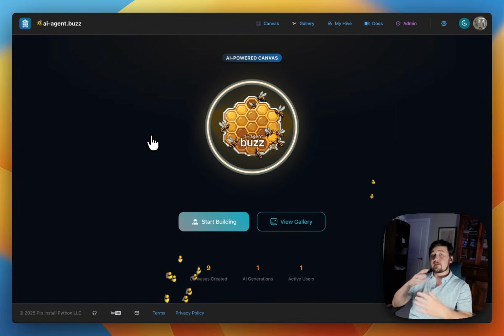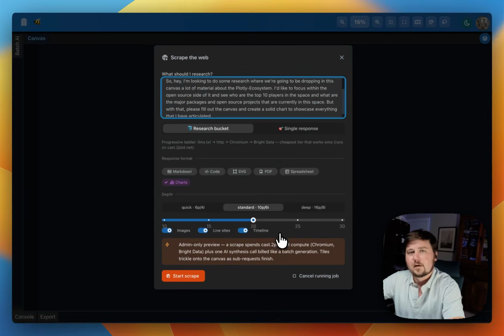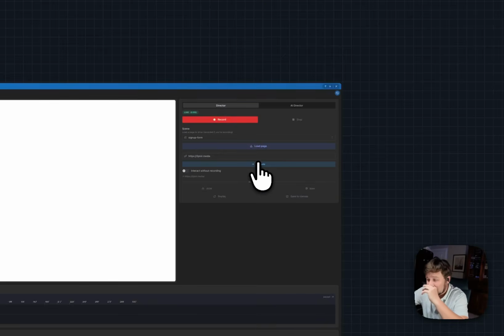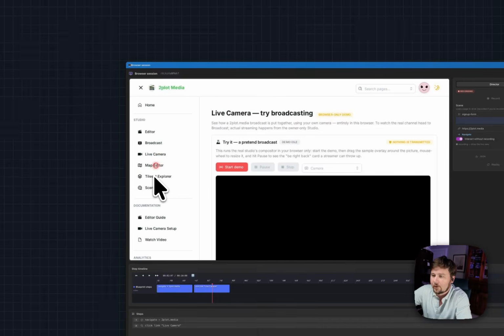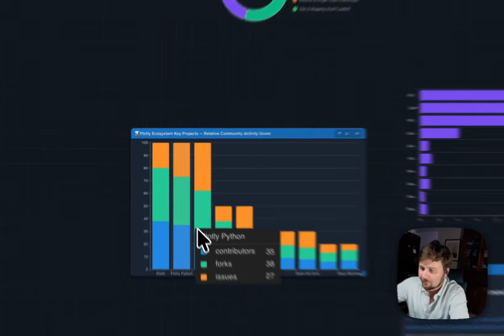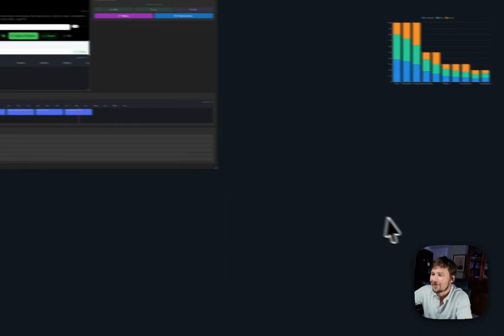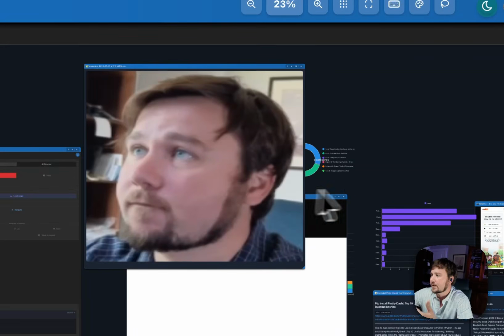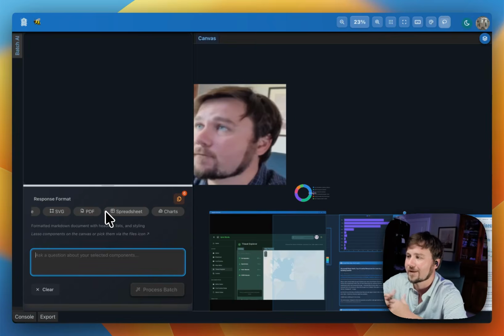AI Agent + Infinite Canvas: Scrape the Web and Spin Up Chromium Browsers in One App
I paired an infinite canvas with web scraping and live Chromium browser sessions to build ai-agent.buzz — an AI research tool that automates workflows, scrapes any topic, and drops it all onto an exportable canvas.

In this walkthrough I trigger a scraping task to map the top open-source players in the Plotly Dash ecosystem, spin up a Chromium browser I can click through in interactive mode, and record replayable timeline events straight onto the canvas.

You'll see how each canvas becomes a reusable research bucket — drop in images, videos, and markdown files, then export a thumbnail plus an AI-linked summary. I also show the Batch AI tab for selecting the best findings and building them out into markdown, PDFs, and other exports.

The bigger idea: build the tools that support your work. Going the "Ironman route" and building in source takes time, but it pays dividends — and it's faster to get started than ever. Jump on, create your own canvases, and tell me what you think.